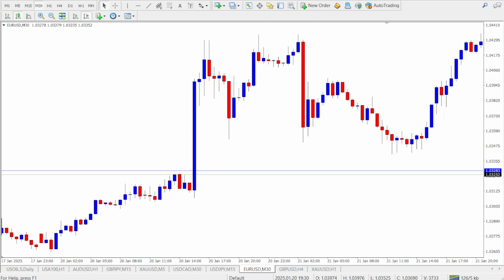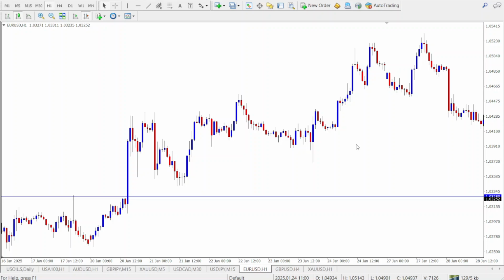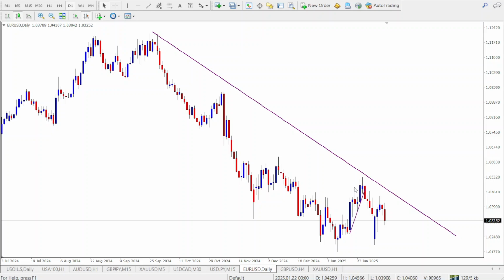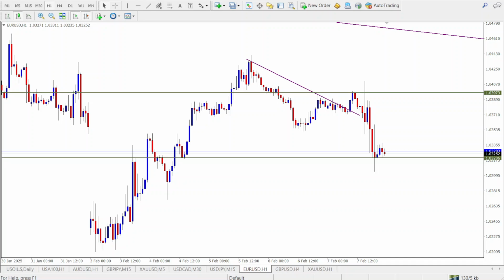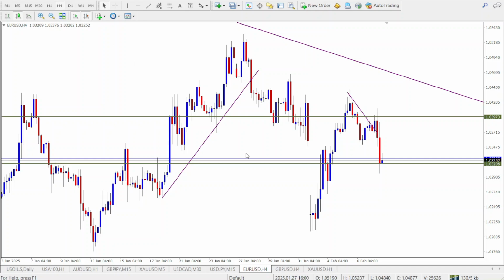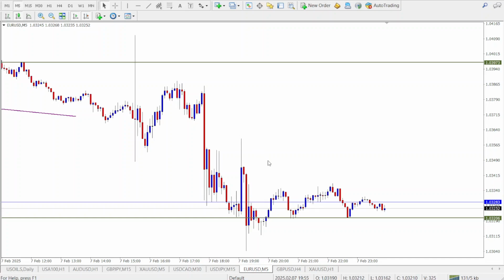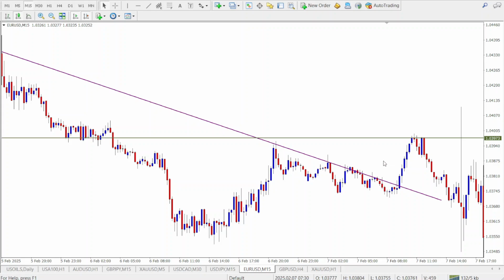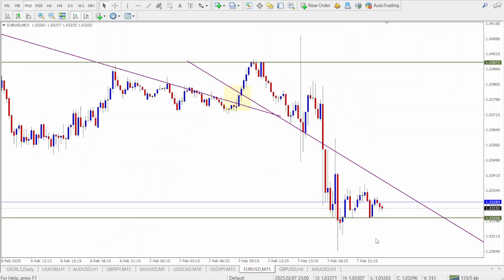Why Multiple Timeframe Analysis is a Game Changer for Traders!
Are you analyzing just one timeframe when trading? If so, you might be missing the bigger picture! Multiple Timeframe Analysis is a powerful technique that helps traders make more informed decisions by looking at different timeframes to confirm trends, spot reversals, and fine-tune entries.

In this video, we’ll cover:
✔️ What Multiple Timeframe Analysis is and why it’s essential
✔️ How to structure your analysis using higher, mid, and lower timeframes
✔️ The best timeframe combinations for day trading, swing trading, and scalping
✔️ How to spot fakeouts and avoid bad trades using multiple timeframes
✔️ Practical examples to show how professional traders use this strategy

If you want to increase accuracy and improve your trade execution, mastering multiple timeframe analysis is a must.

📌 Do you use multiple timeframe analysis in your trading?